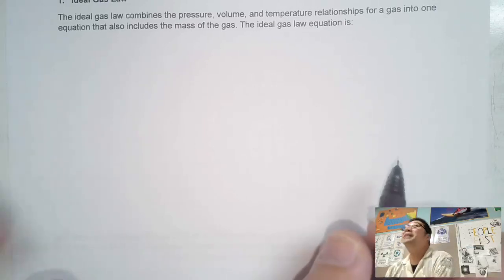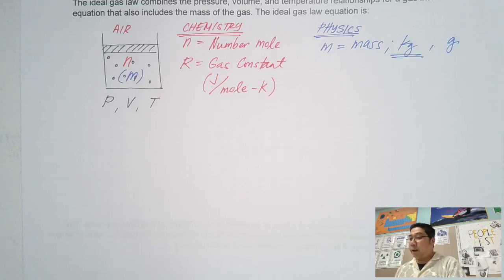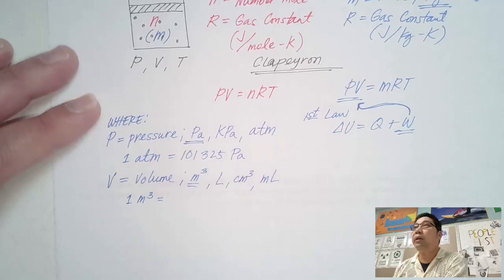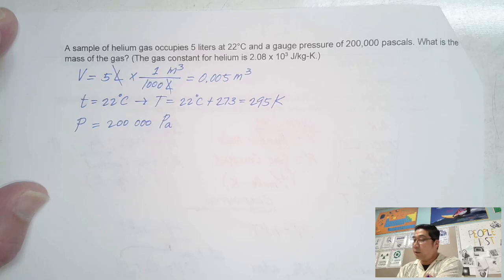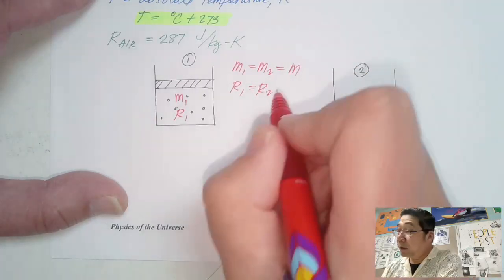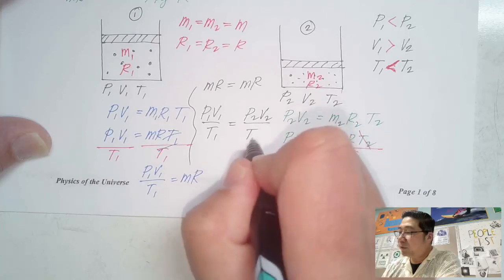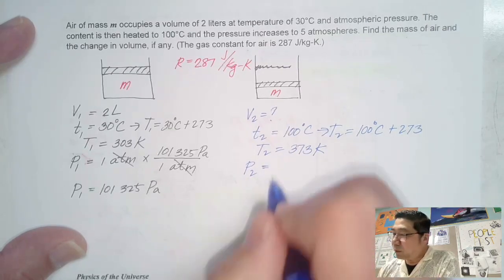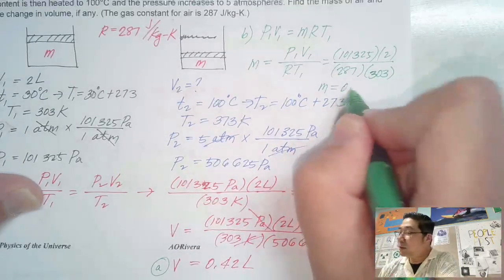Ideal Gas Law